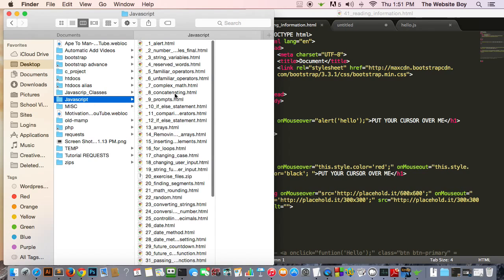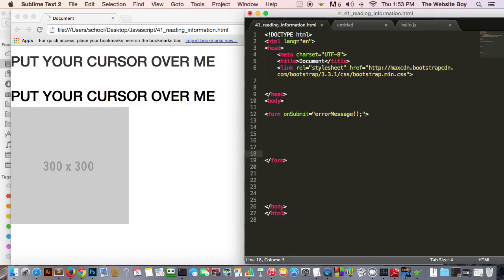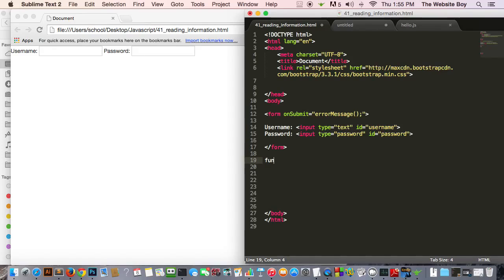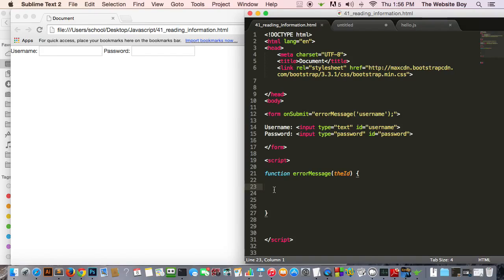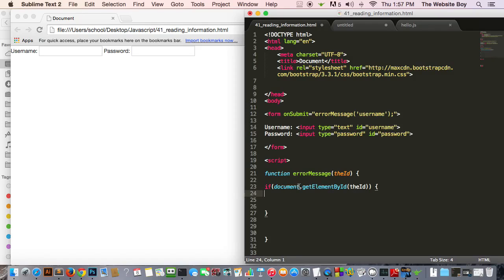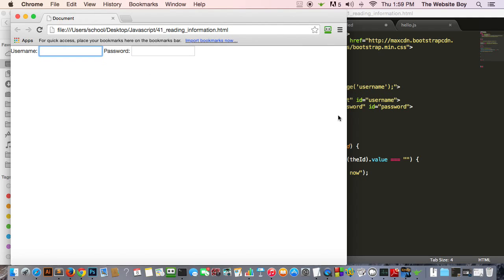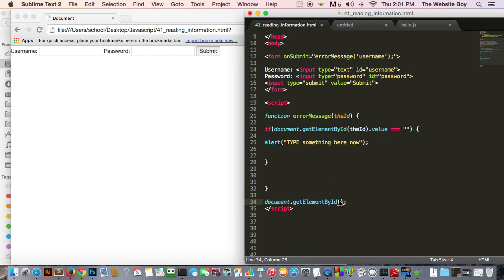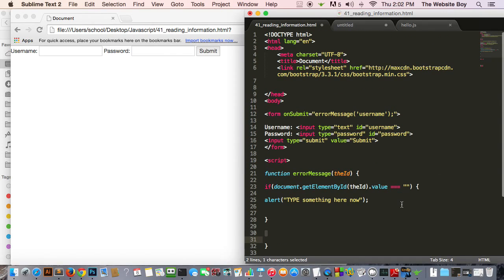Javascript Tutorial For Beginners #41 Checking Validating Values From Forms